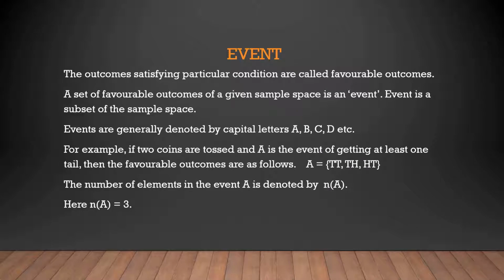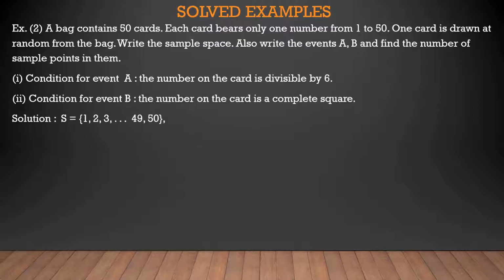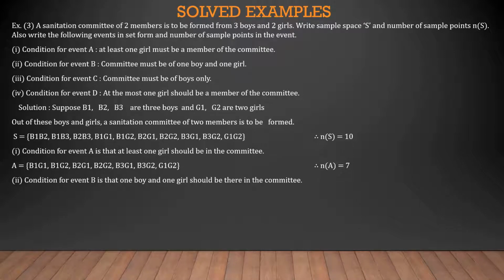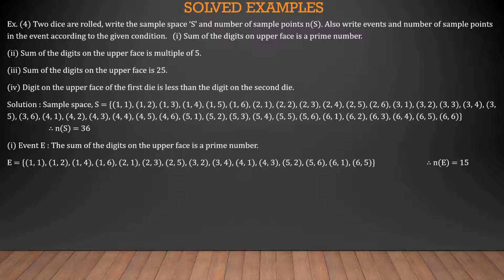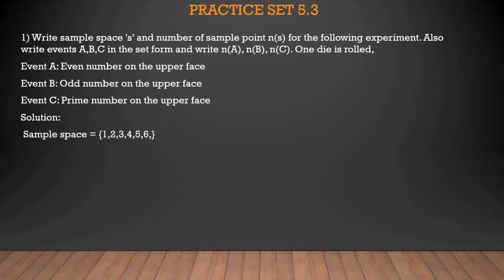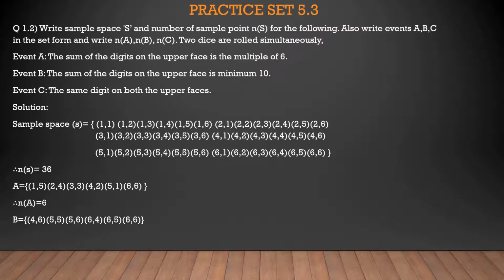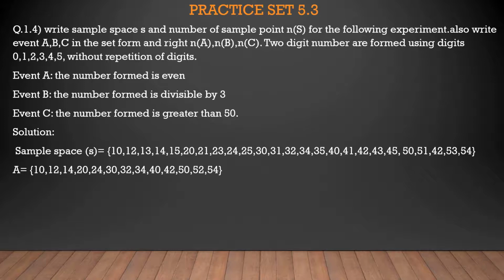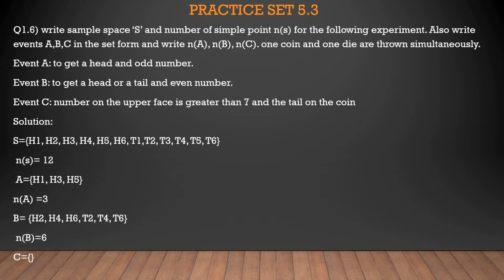Standard: X, Subject: Algebra, Topic: Probability Module-2.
This Video is Presented by Lizal Gonsalves, explaining the topic "Probability Module-2" for standard X.